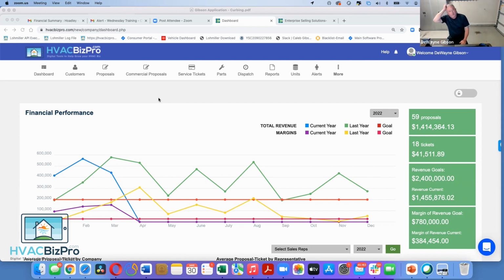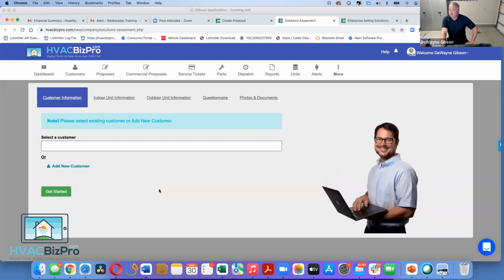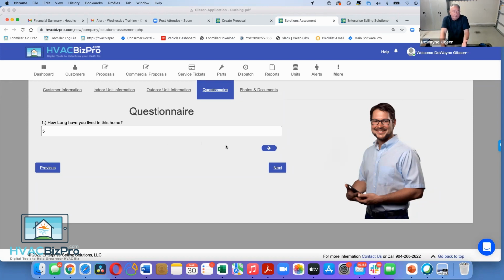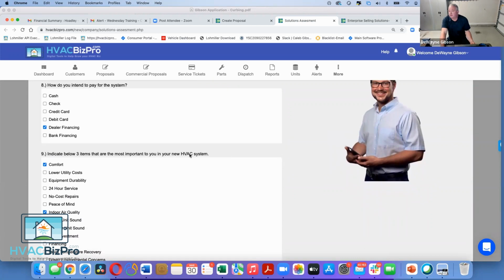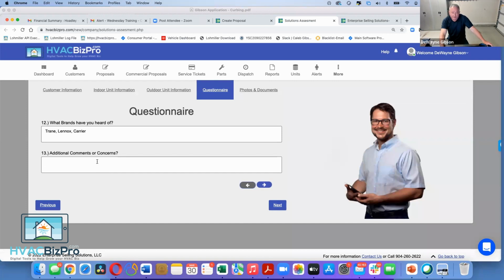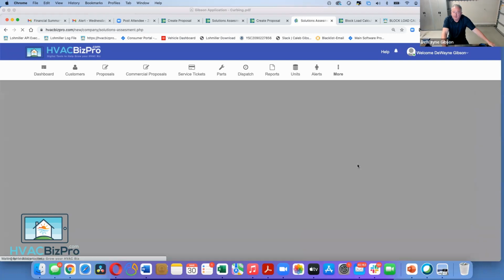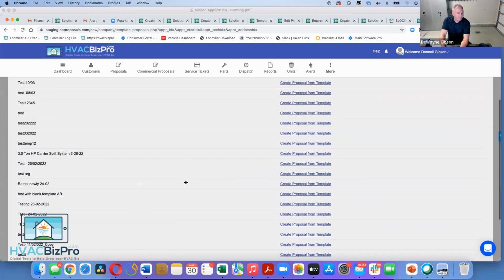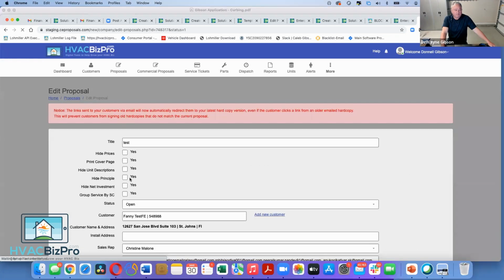Salesperson Questionairre 3-30-22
Learn how to use the new comfort survey inside the proposal program.